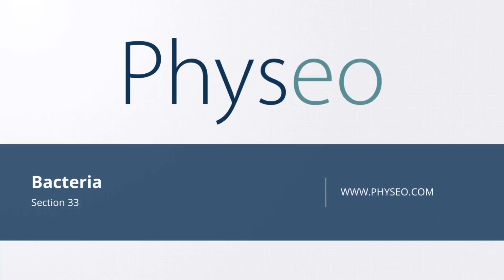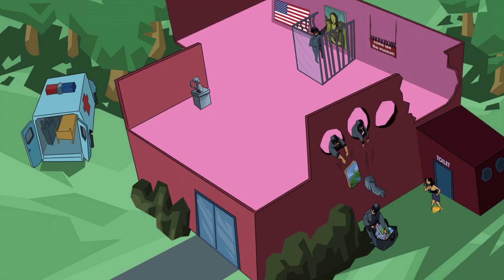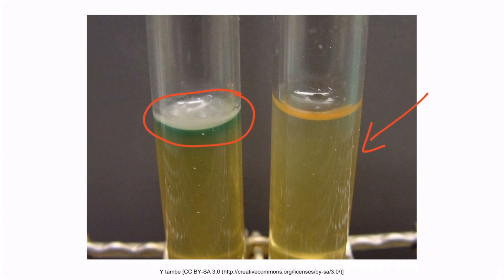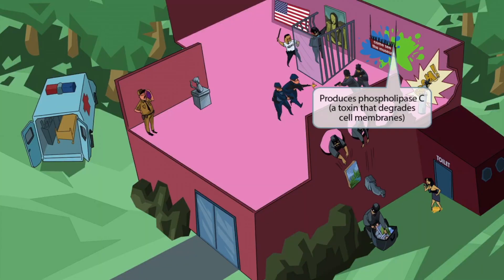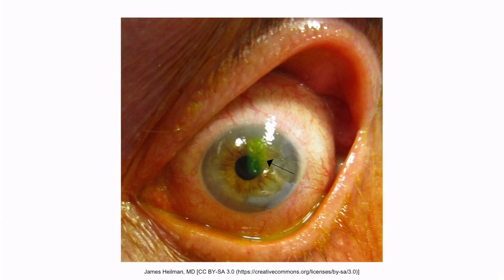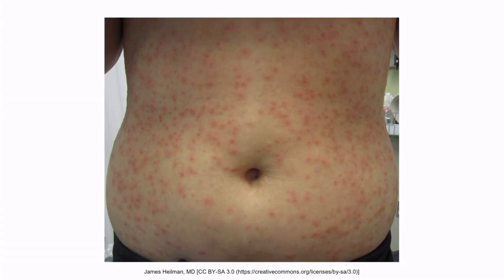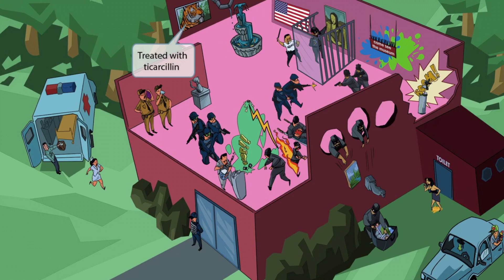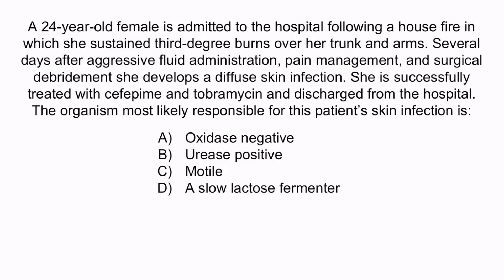Pseudomonas Aeruginosa for the USMLE Step 1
Covered in this video: Pseudomonas Aeruginosa, bacteria, gram negative, flagella, motile, catalase positive, type 3 secretion system, polysaccharide capsule, oxidase positive, obligate aerobe, UTI, urinary tract infections, grape-like, fruity odor, blue-green pigment, pyocyanin, pyoverdine, reactive oxygen species, exotoxin A, EF-2, elongation factor 2, phospholipase C, endotoxin, shock, burn, skin infection, pneumonia, cystic fibrosis, keratitis, corneal ulcers, contact lens, ecthyma gangrenosum, immunocompromised, otitis externa, swimmer’s ear, diabetic, hot tub folliculitis, sepsis, nosocomial, IV drug user, osteomyelitis, endocarditis, fluoroquinolones, cefepime, piperacillin, aminoglycosides, ticarcillin